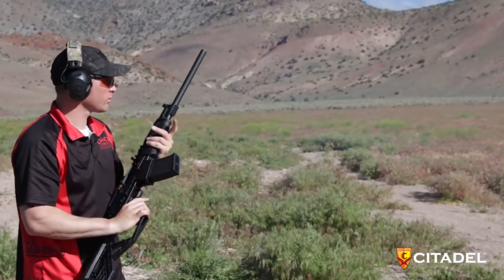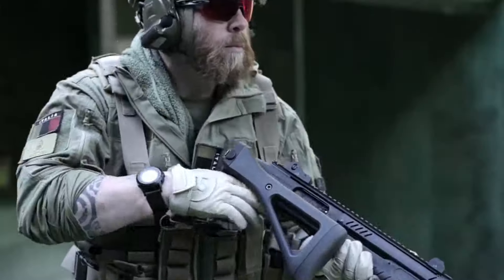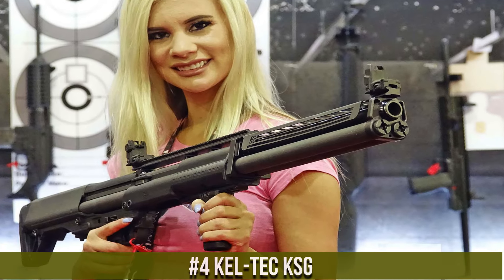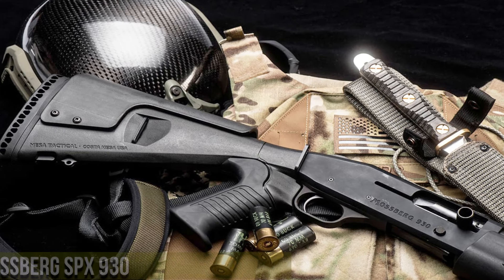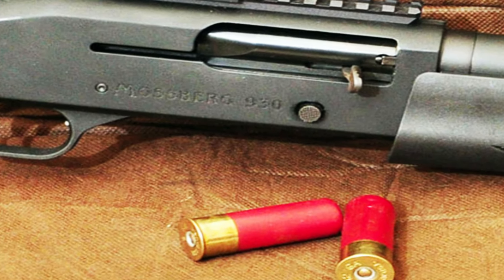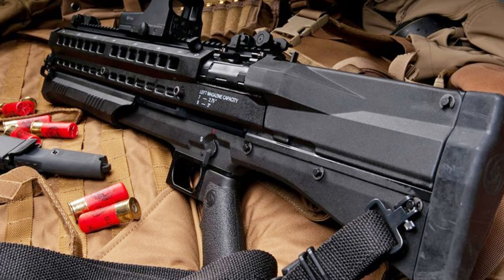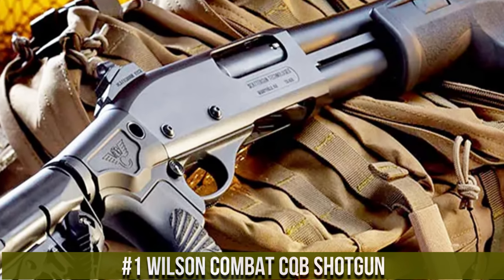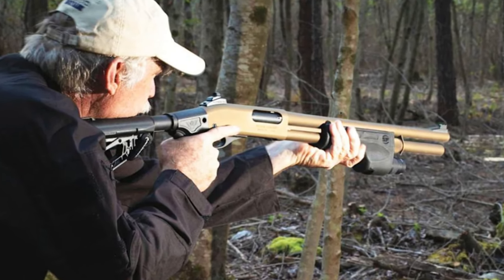Best Next Level Tactical Shotguns 2025 [Don't Buy Until You WATCH This!]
Are you looking for the best Next Level Tactical Shotguns 2025? If you don't have time for the details, here are the top 5 best Next Level Tactical Shotgun in this video.

► 10. Smith & Wesson M&p12 BullPup Shotgun
► 9. Franchi Affinity Semiautomatic Shotgun for Hunting
► 8. Nighthawk Tomahawk Shotgun
► 7. IWI Tavor TS 12
► 6. legacy Sports Citadel RS-S1
► 5. Fabarm STF12 Compact Shotgun
► 4. Kel-Tec KSG
► 3. Mossberg SPX 930
► 2. Utas UTS-15
► 1. Wilson Combat CQB Shotgun

Next level tactical shotguns represent a new era in shotgun technology, delivering enhanced features and capabilities for tactical applications. These shotguns often incorporate advanced sighting systems, adjustable stocks, extended magazine capacities, and accessory compatibility, providing improved accuracy, versatility, and firepower in close-quarters combat and law enforcement operations.

Hope you enjoyed my top 5 best Next Level Tactical Shotguns 2025 Video.